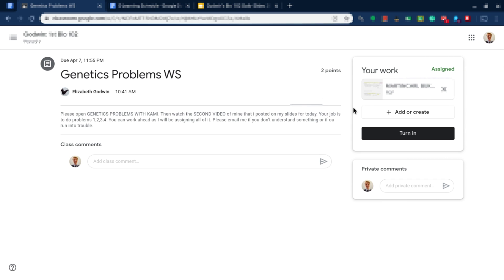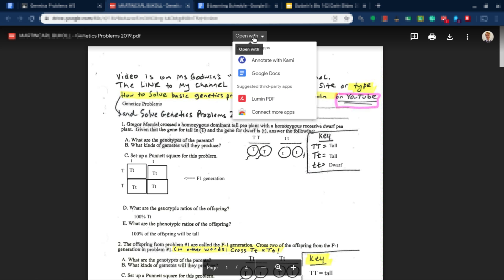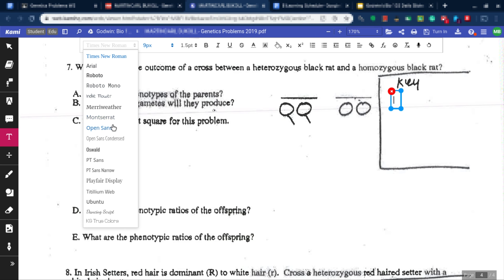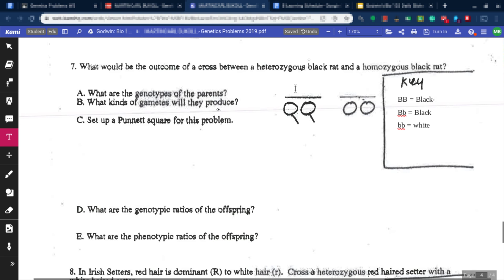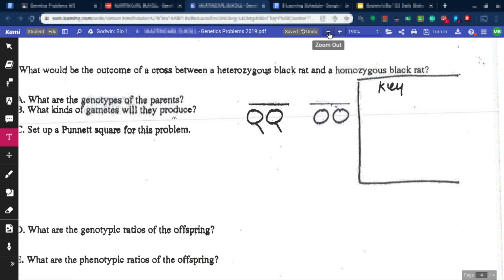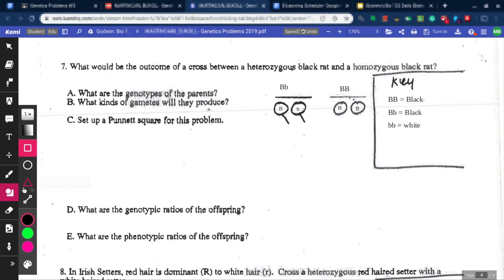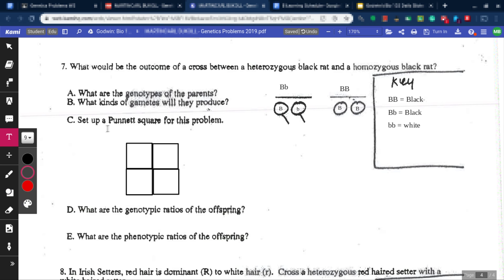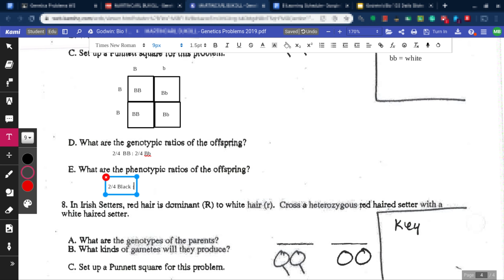Kami Tutorial for Students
This video is intended to help students open and edit a PDF document with Kami. In light of the current outbreak, I realize many students will have to start using tools like this. I created this tutorial for people who haven't used Kami before.

0:00 Intro
0:05 Opening Through Google Classroom
0:57 Realistic Usage of Basic Tools
5:53 Conclusion

Space Navigator by Sarah, The Illstrumentalist
Head Candy by William Rosati